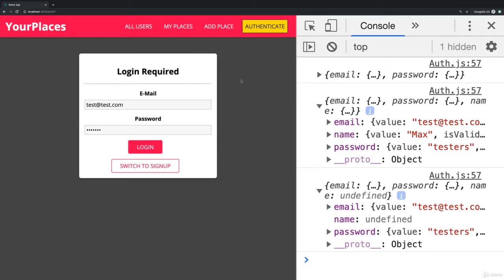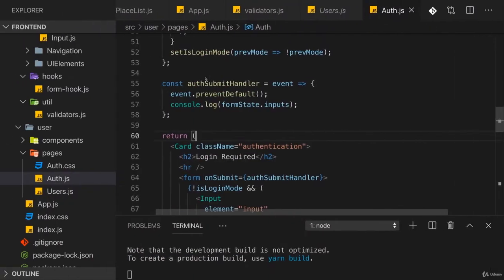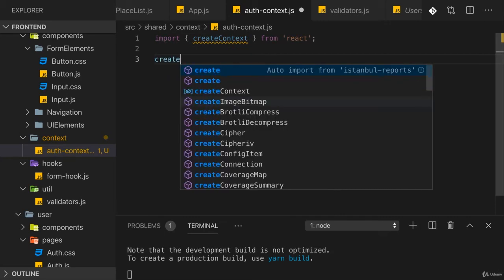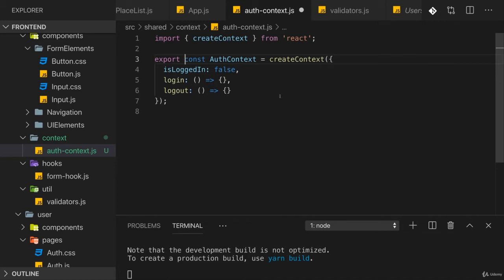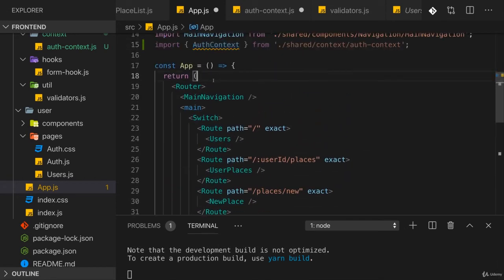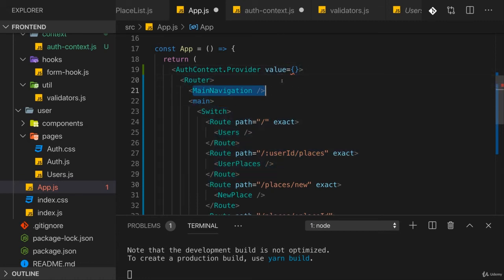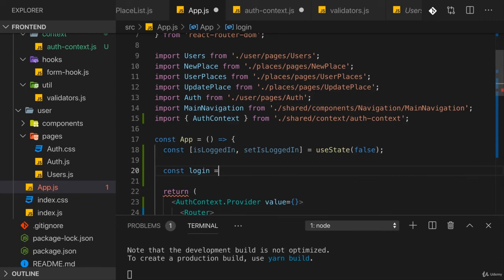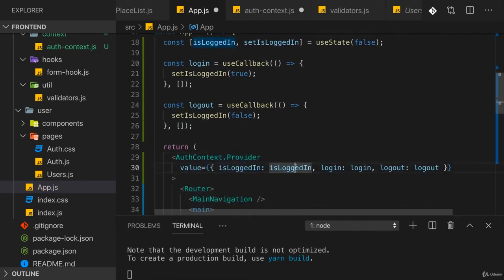Adding Auth Context for App wide State Management